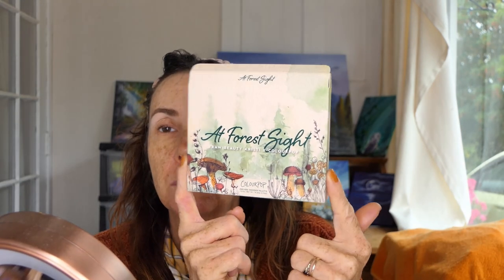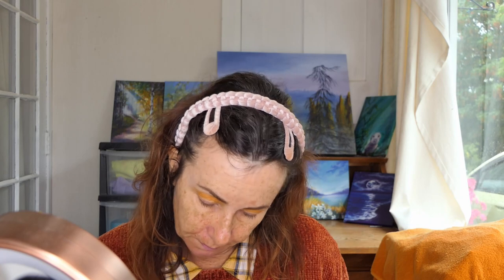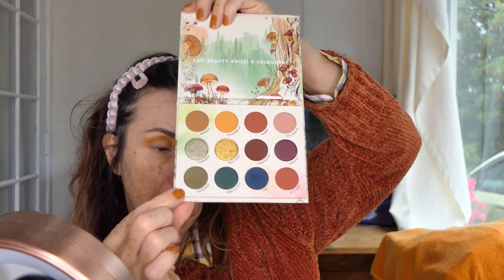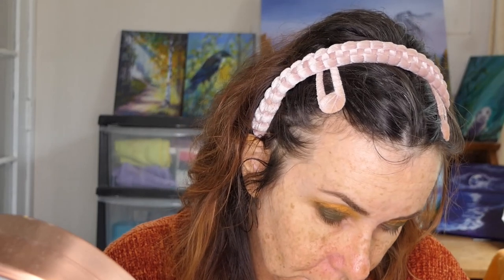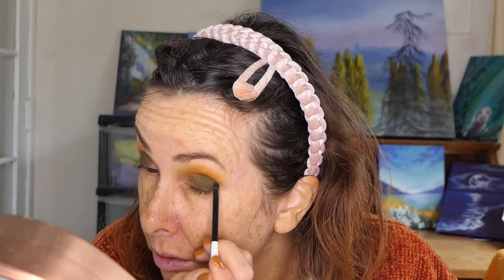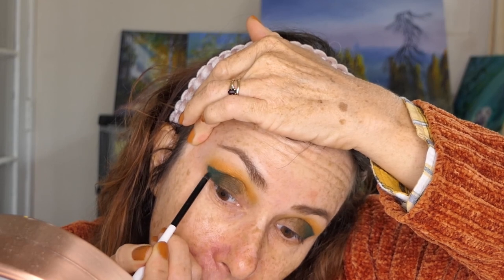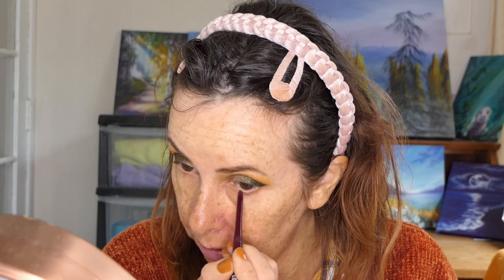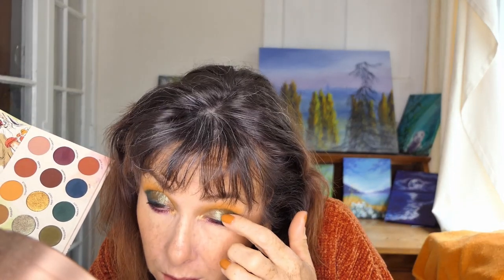Colourpop Raw Beauty Kristie Palette( At Forest sight.) FIRST IMPRESSION. Is it worth the hype?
Here is my website in case you are interested in my paintings and painting blog.